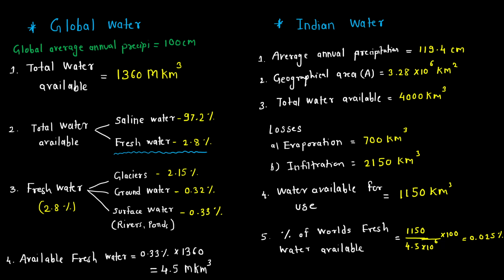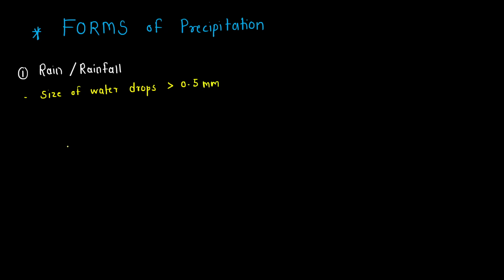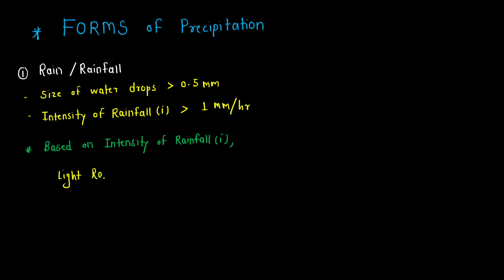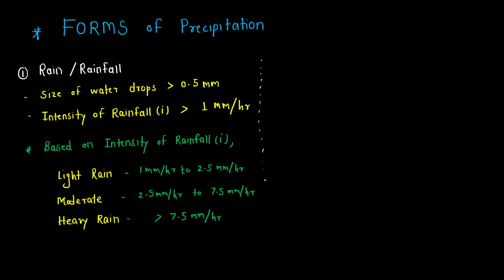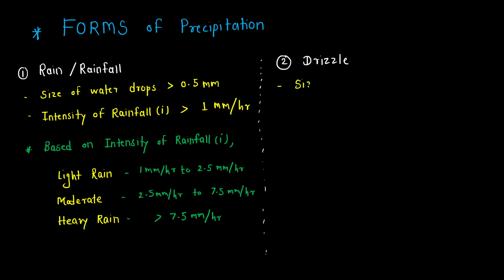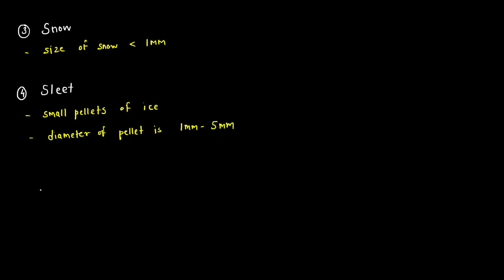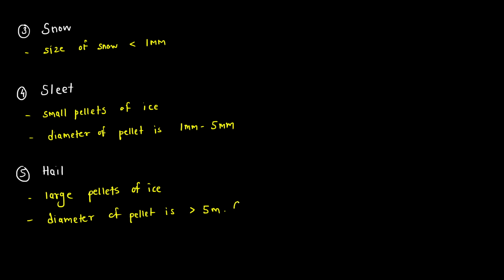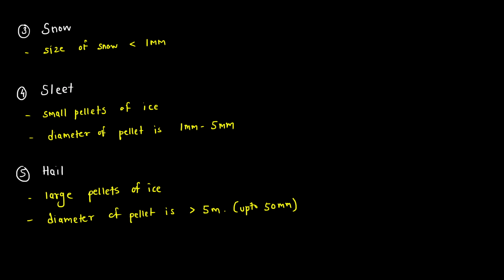4. Forms of Precipitation || Water Resource Engineering